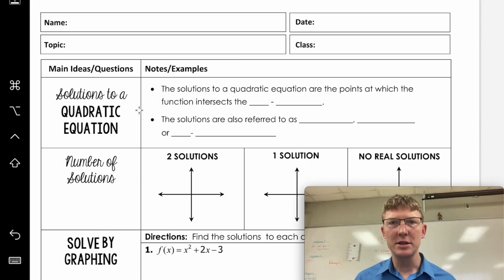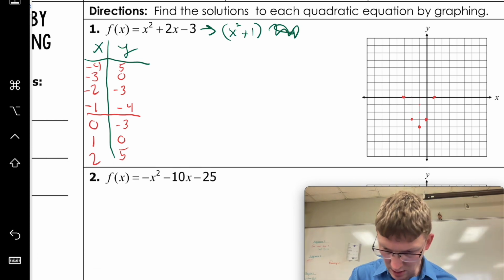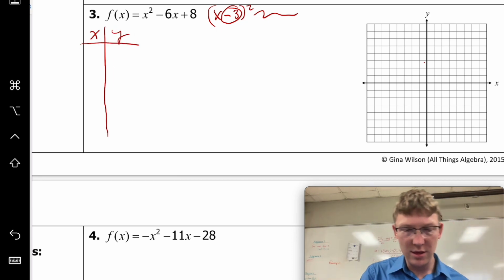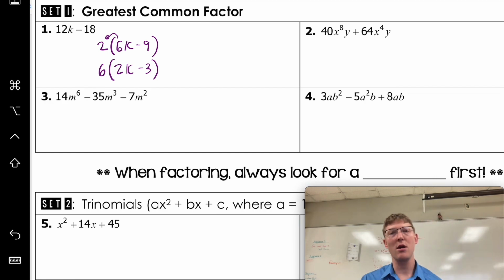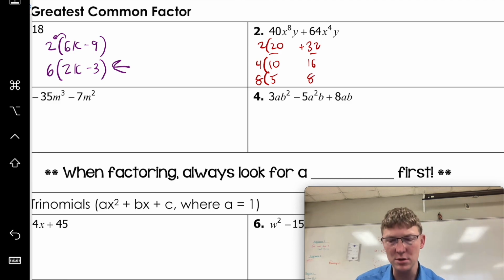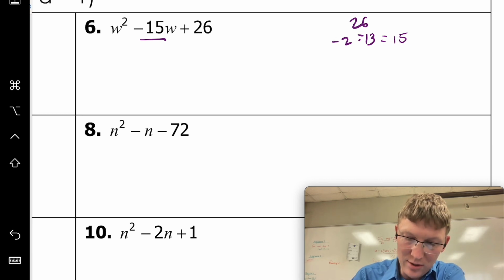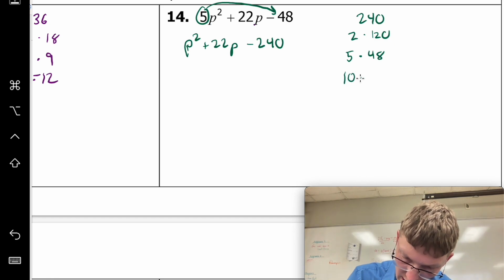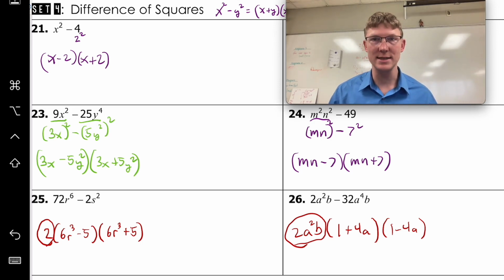4 1 Solving Quadratics by Graphing and Factoring review